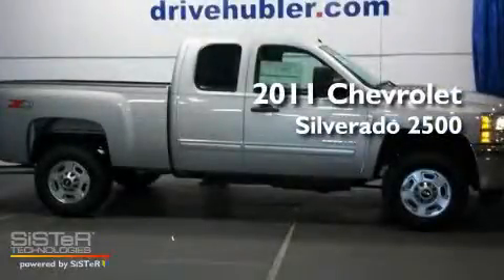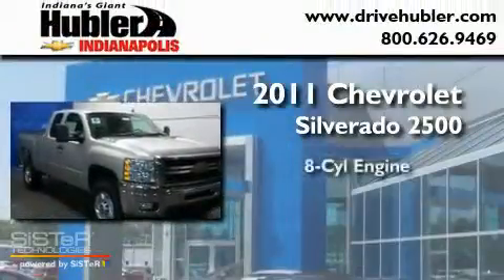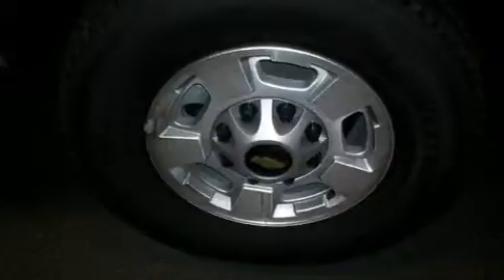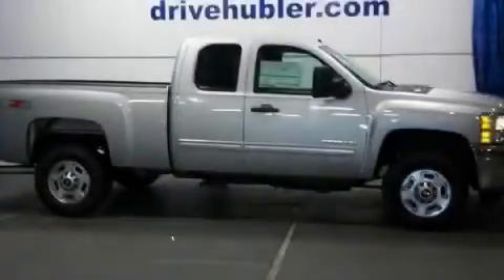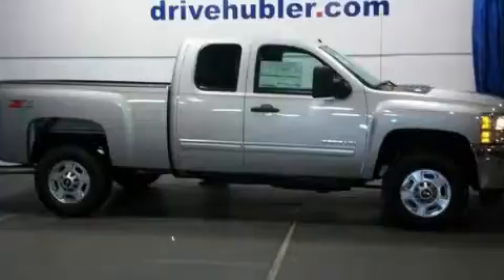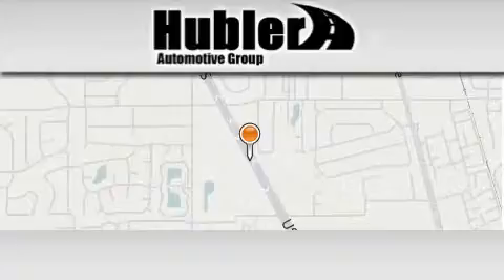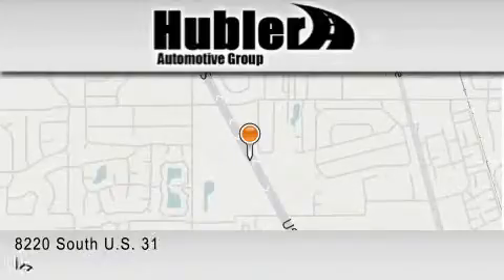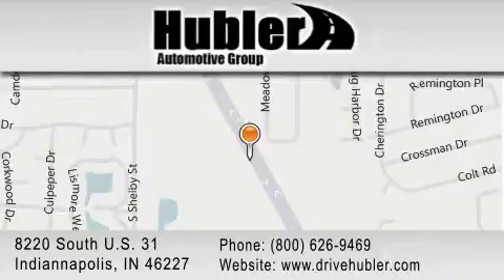2011 Chevrolet Silverado 2500HD IN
Year : 2011

 Make : Chevrolet

 Model : Silverado 2500HD

 Engine : 8 Cylinder

 Trans . : Automatic

 Exterior : Sheer Silver Metallic

 Miles : 220

 Stock : 10364

 8220 South U.S. 31

  , IN 46227

 2011 Chevrolet Silverado 2500HD  IN